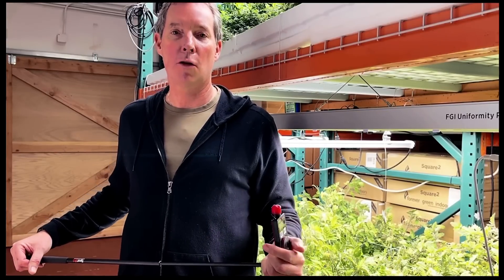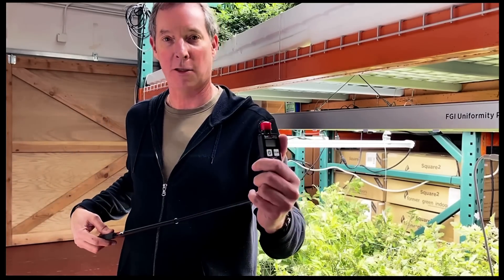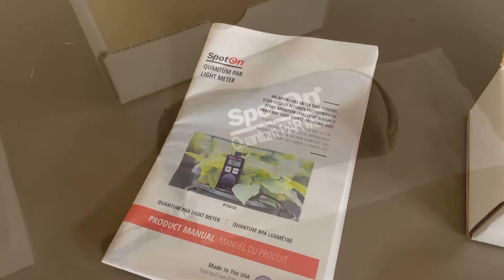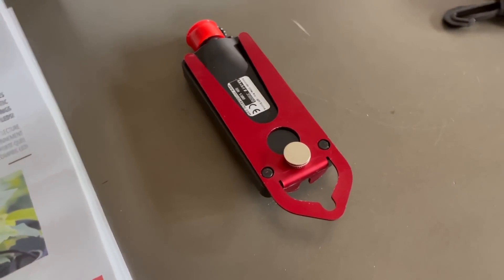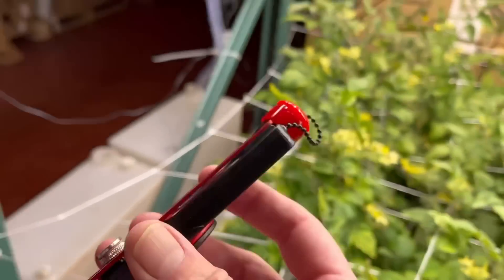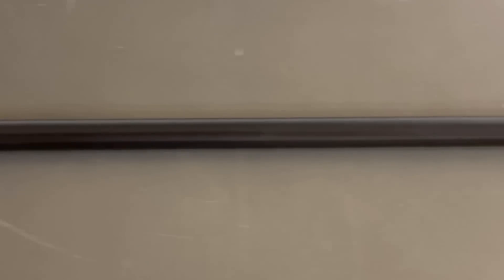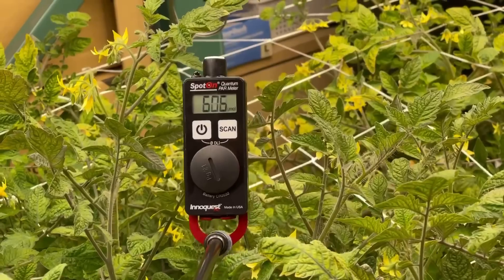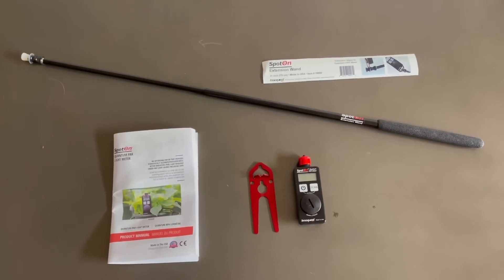SpotOn Quantum PAR Meter Bundle Unboxing Video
We unbox the SpotOn Quantum PAR Meter Bundle with 31” Extension Wand.